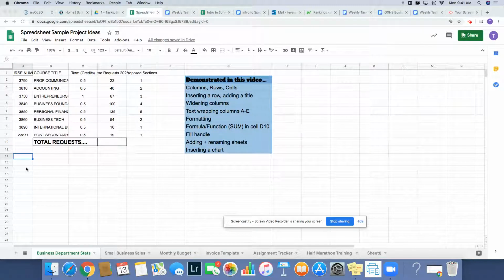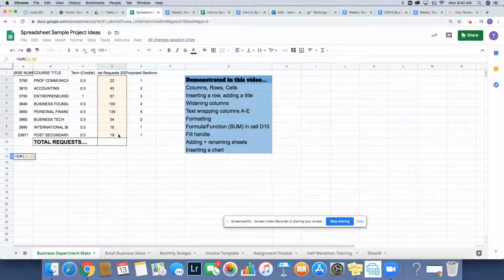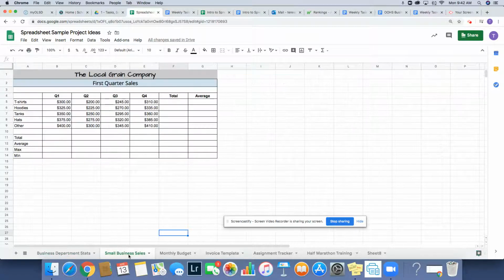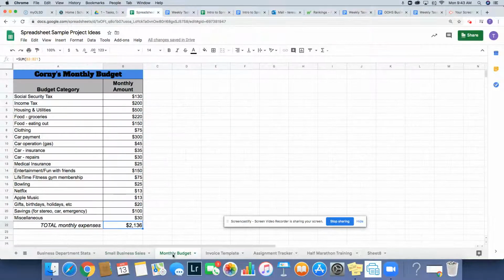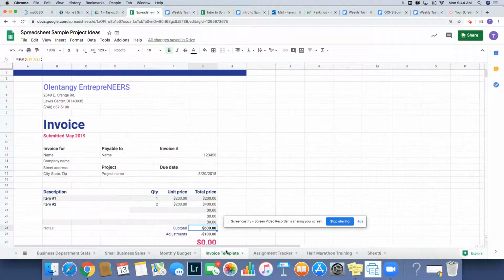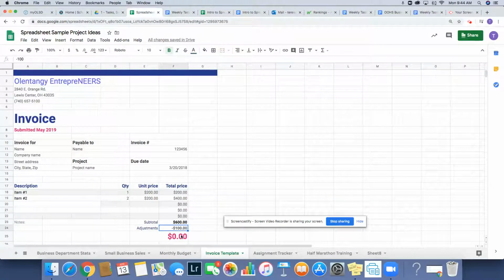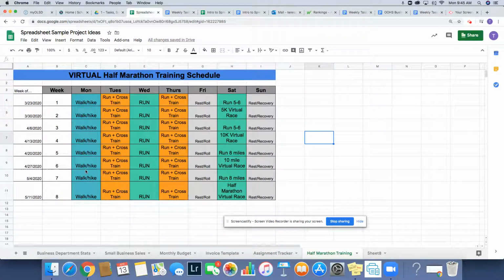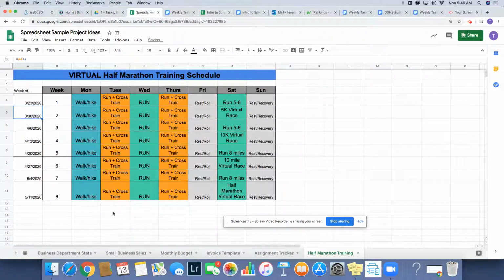Spreadsheet Sample Project Ideas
Spreadsheet Sample Project Ideas // Shows a variety of things people & businesses may utilize spreadsheets for to organize their data & information!